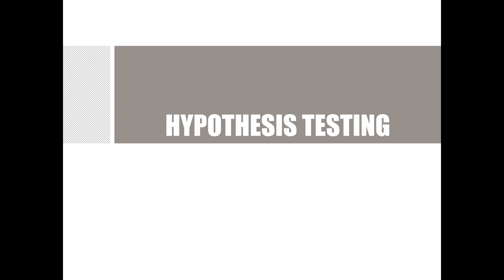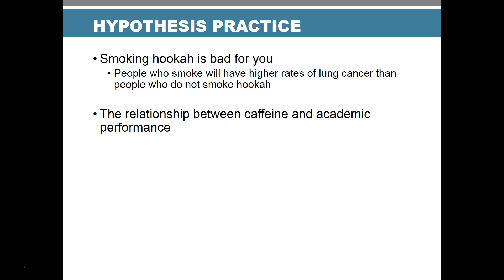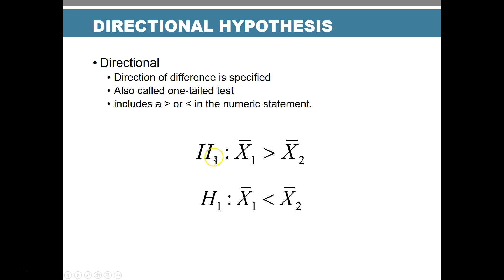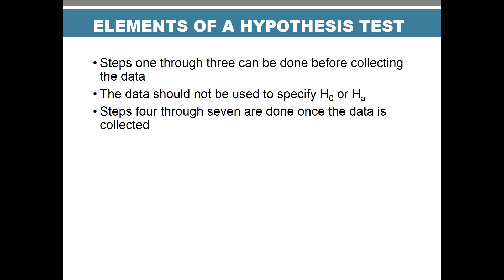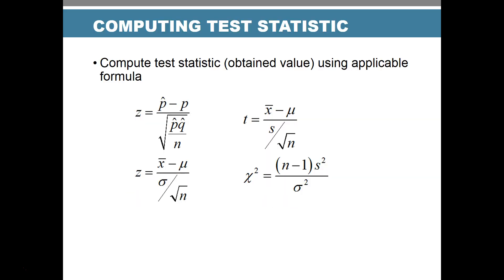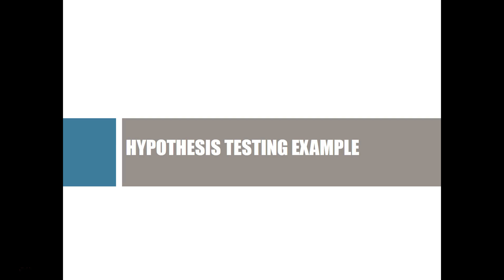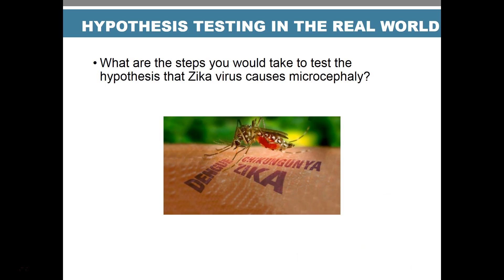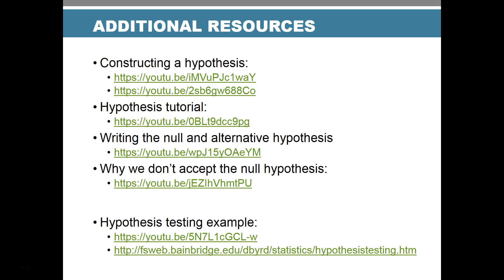Biostats Hypothesis Testing Lecture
Hypothesis Testing and Biostatistics
What is a hypothesis
Null and research hypothesis
Testing the hypothesis
How probability relates to hypothesis testing